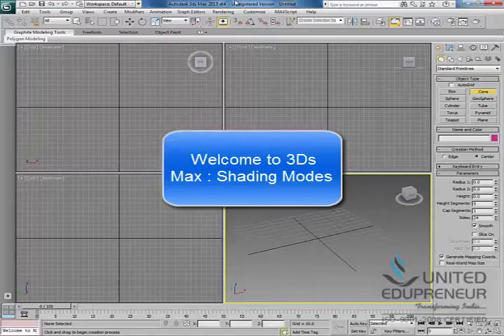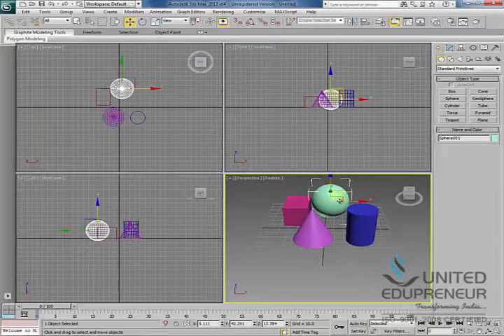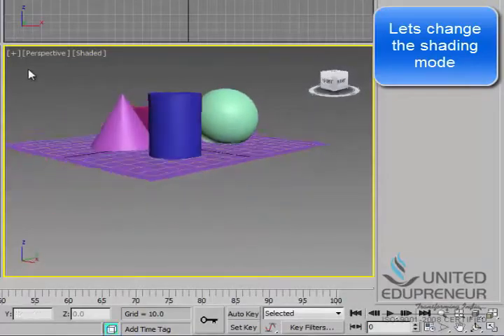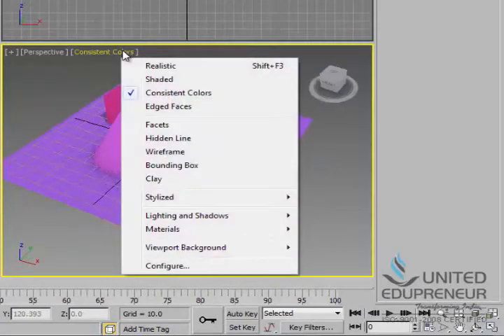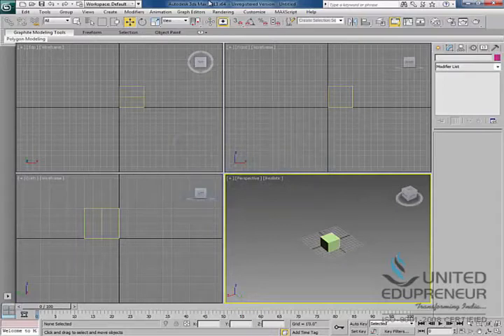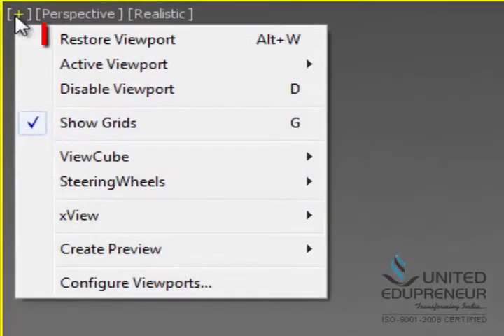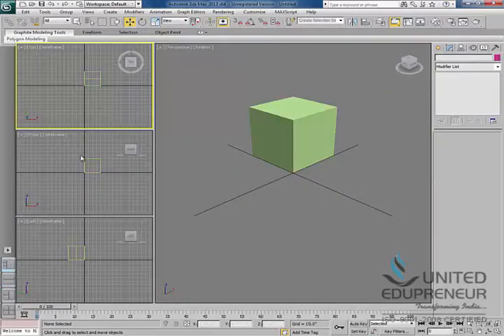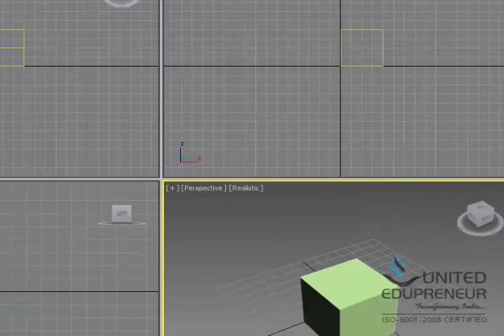3Ds Max Tutorial : The Basics for Beginners Part-6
This is a beginners tutorial in 3ds max that takes you step by step of modeling an interior of a room.

3D Max Full Course Free in Hindi | Urdu Language. Every lecture of this course explain in detail in Hindi | Urdu Language. You can learn 3D Modeling in Autodesk 3D Max software very easily in you your own language. If you have any question about this lecture or any feedback please send me.